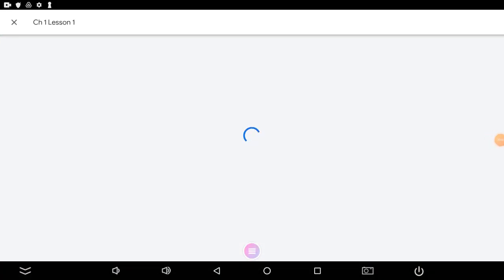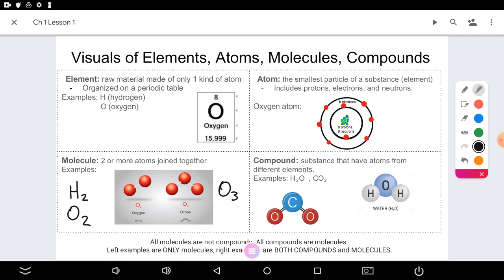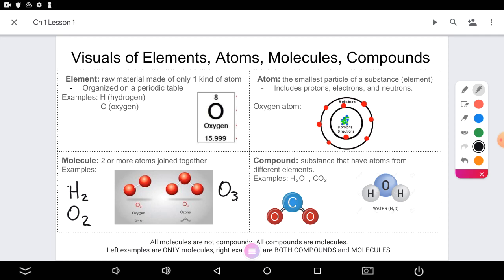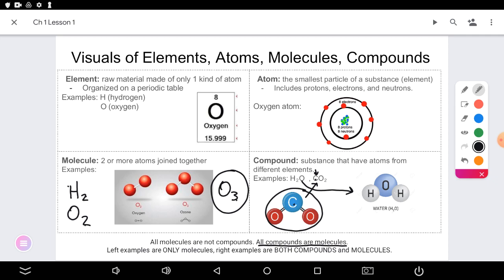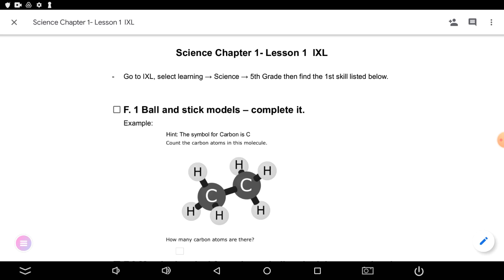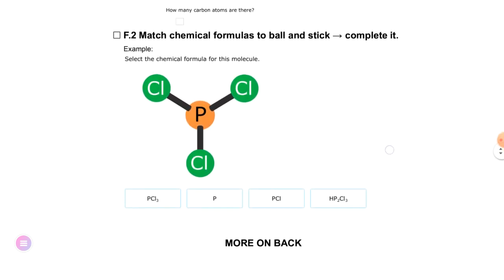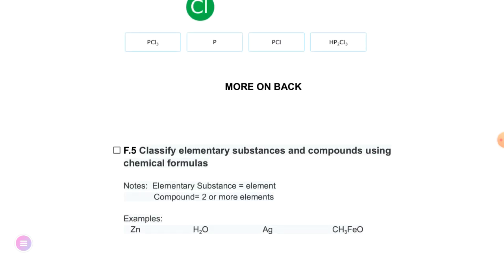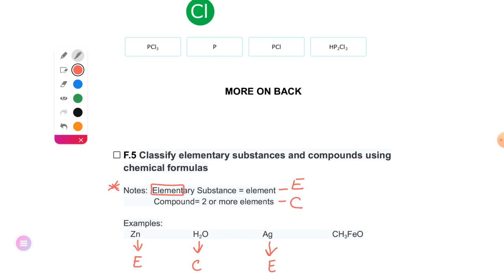5 Science Fri 11/4